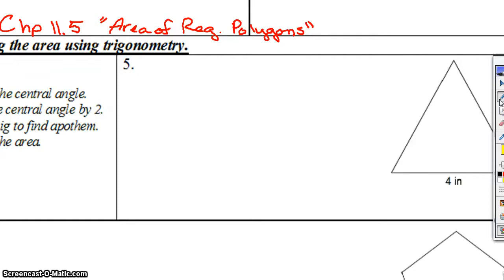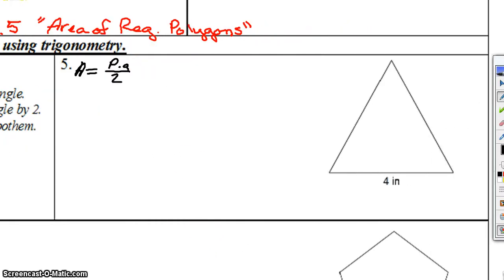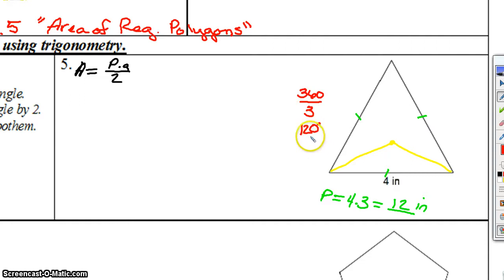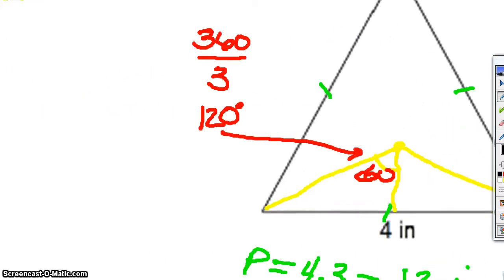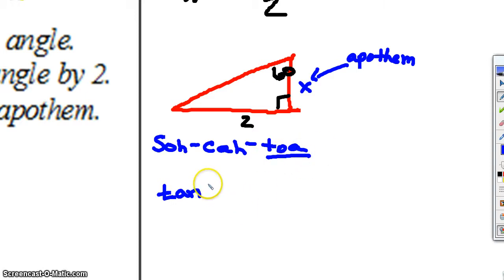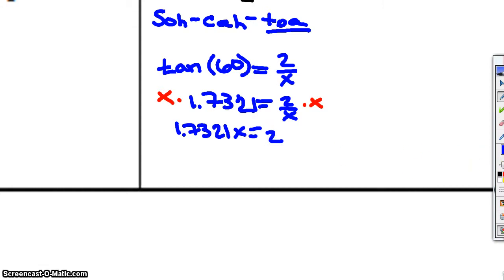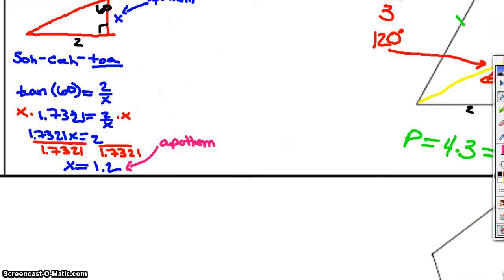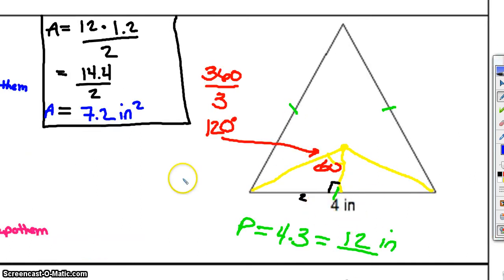Chapter 11.5 - Using Trig to find the area of a regular polygon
Here's an additional video on how to find the area of a regular polygon using some trigonometry.